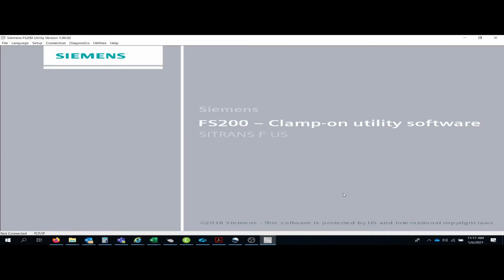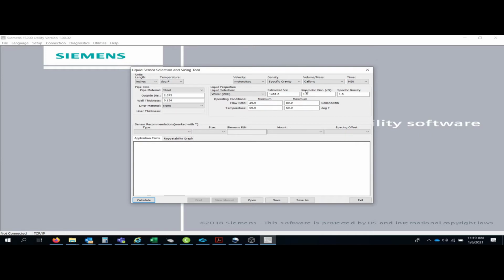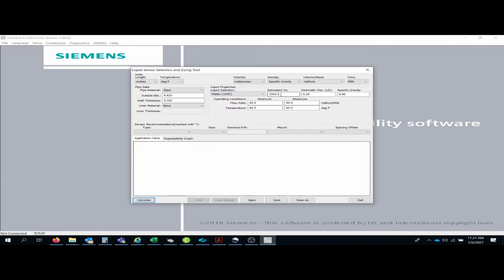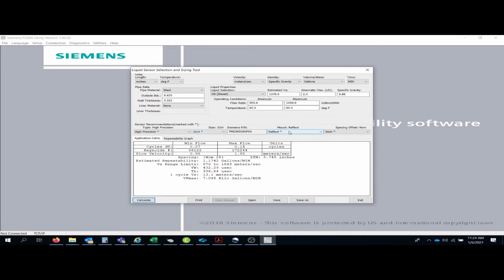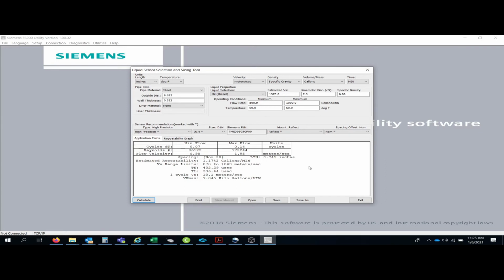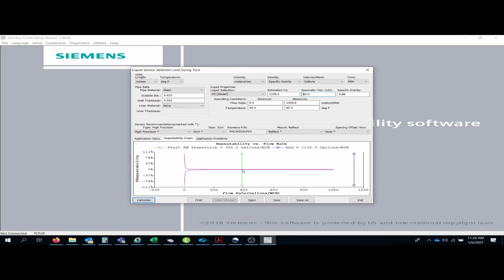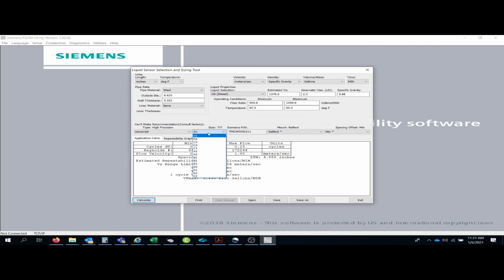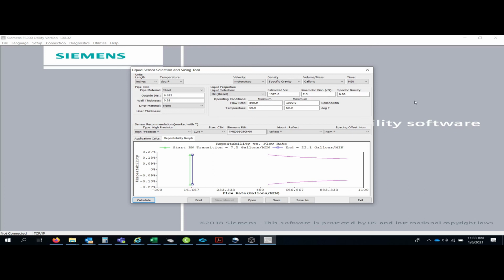FS200 Utility Part 2A; Liquid Applications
A deep dive into the use of the clamp-on liquid tool section of the FS200 Utility. In this video you'll learn how to set default parameters,  how to enter application pipe data, how to enter liquid data, how to evaluate the results. You'll also learn about choosing HP versus Universal flow sensors, sensor spacing, dealing with application warnings and how to print your results

If your application is for Natural gas or other pure gas measurement you may want to view Part 2B which covers the Gas application tool